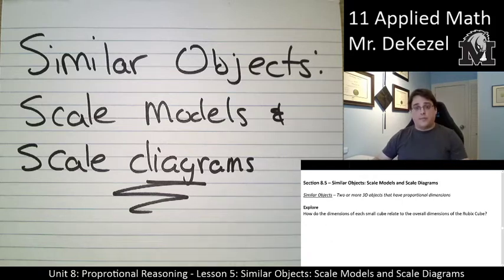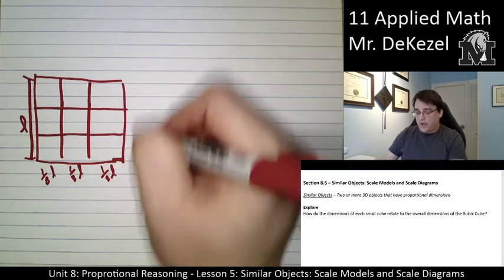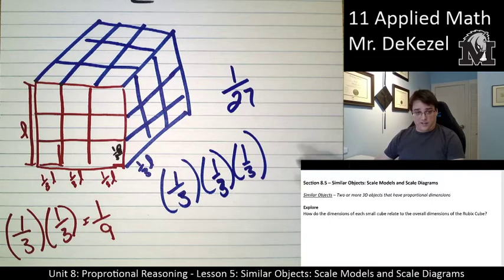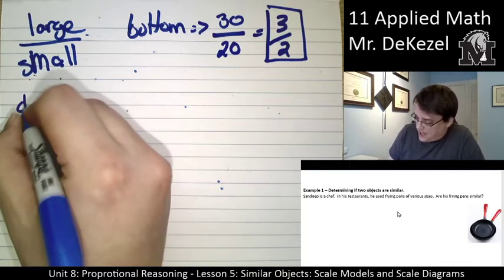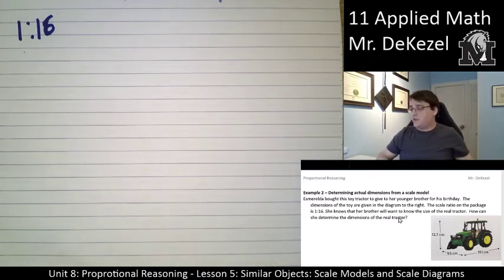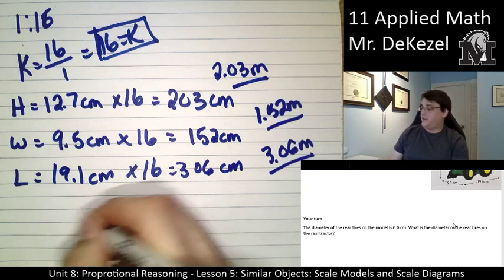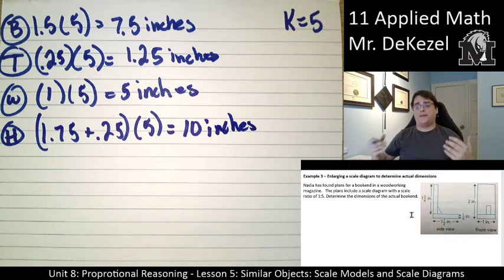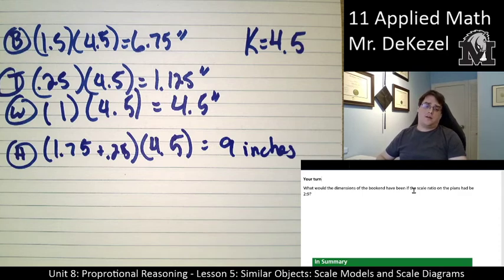8.5 Similar Objects Scale Models and Scale Diagrams - 11 Applied Math